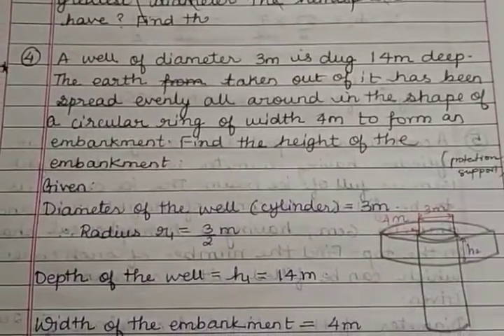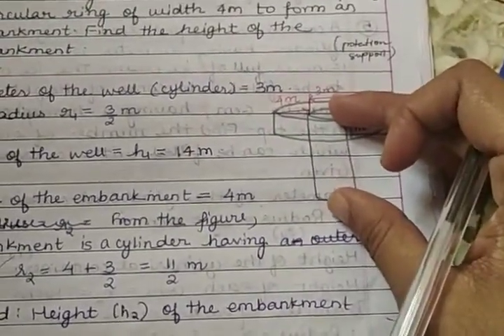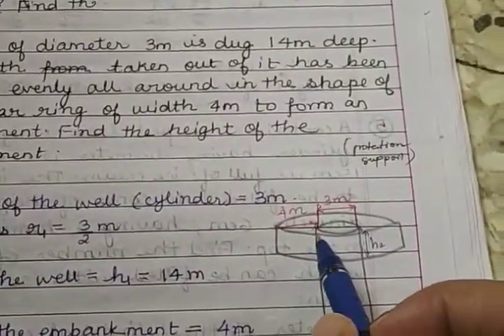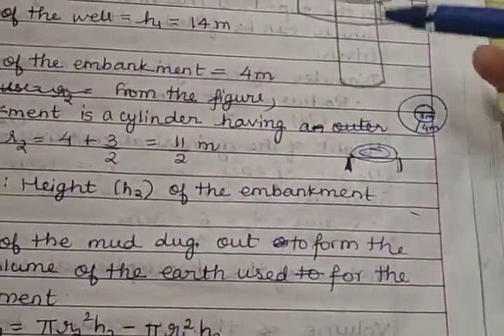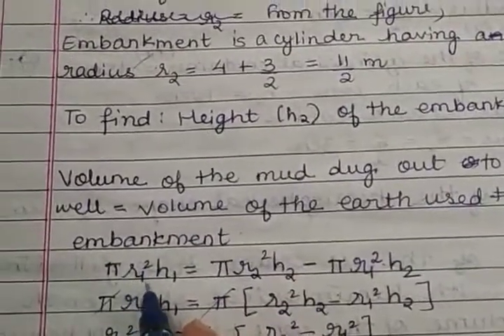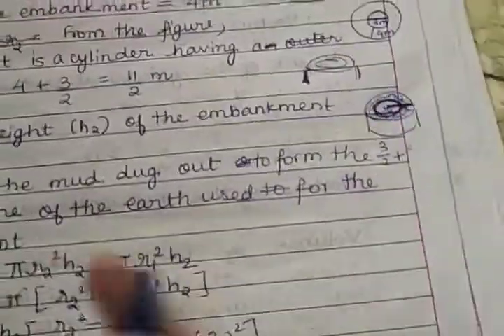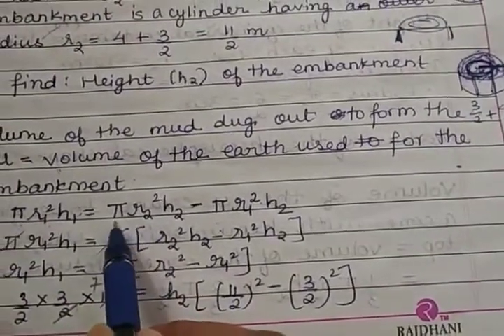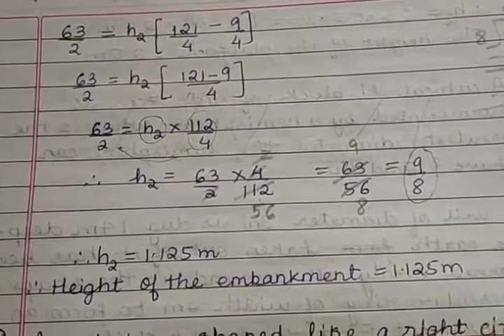Conversion ex q4